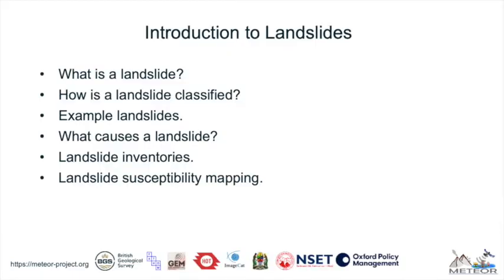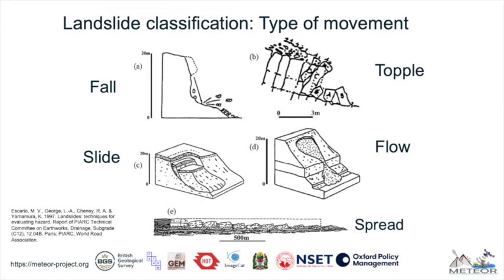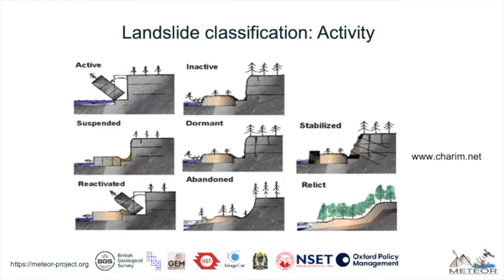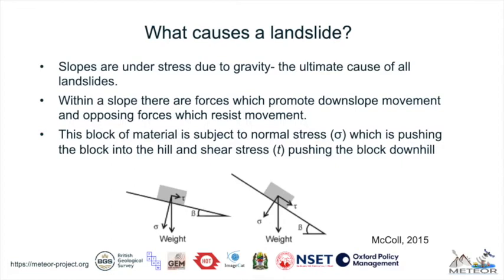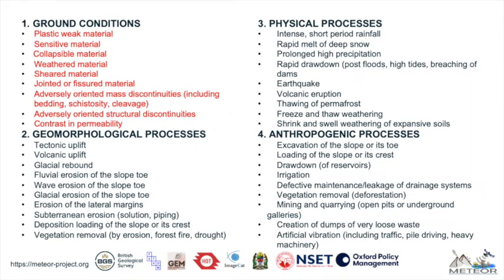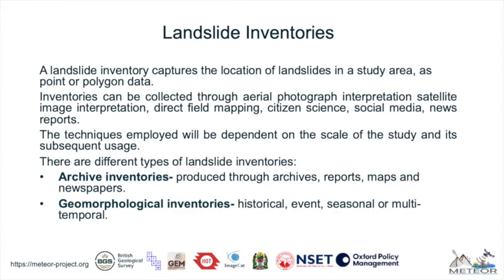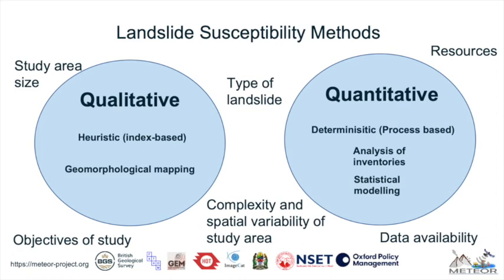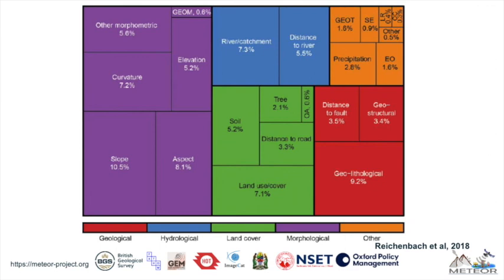1 Introduction to landslides